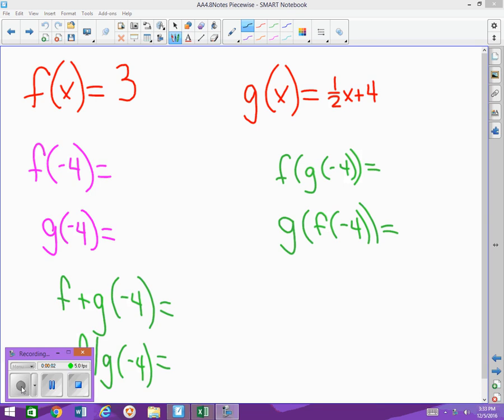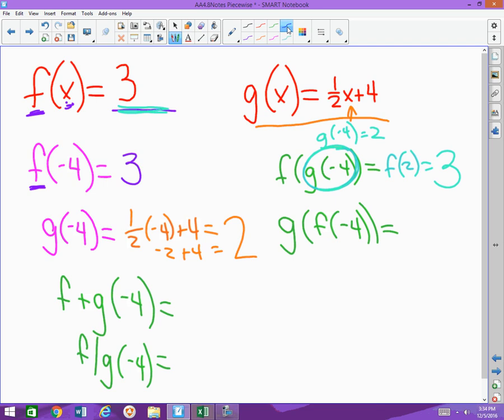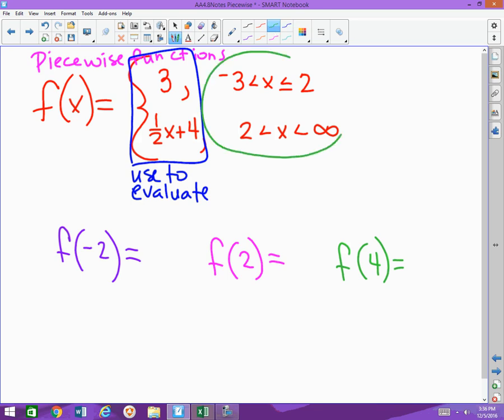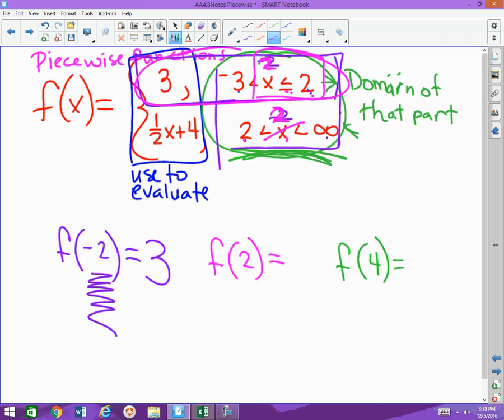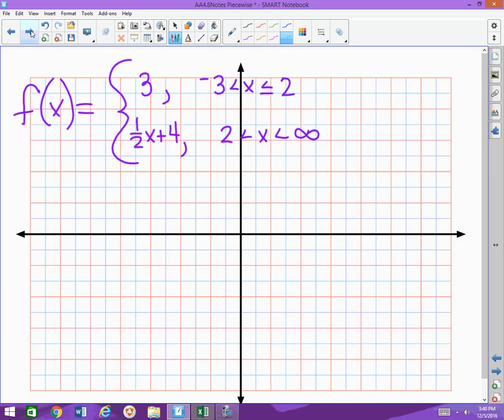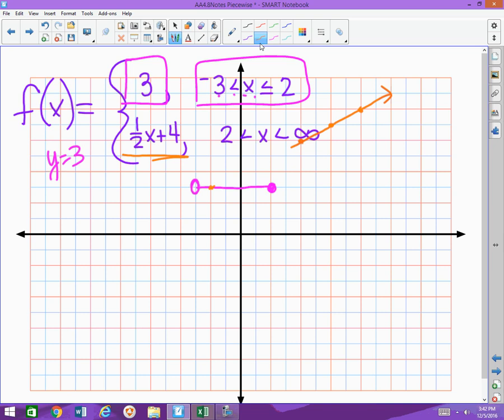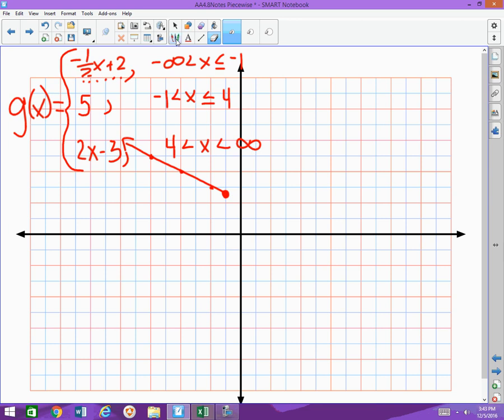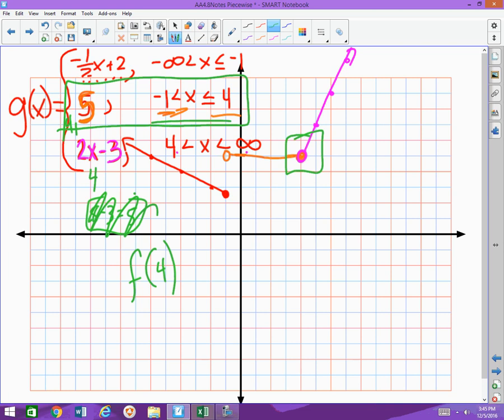Adv. Algebra: 4 8 Piecewise Functions